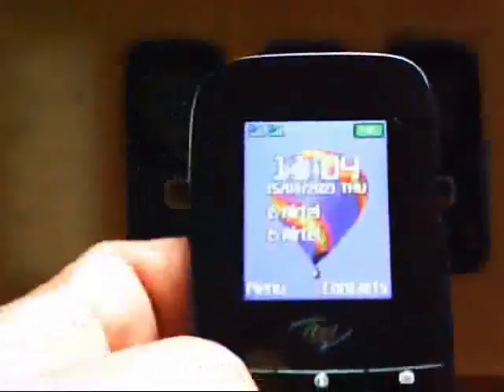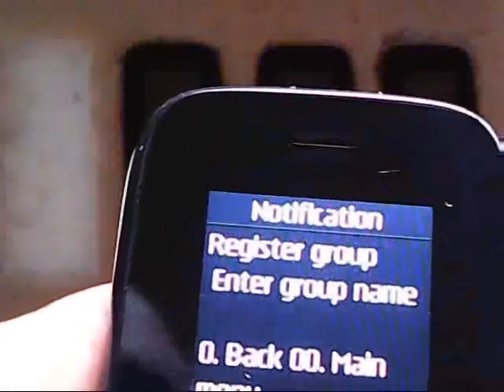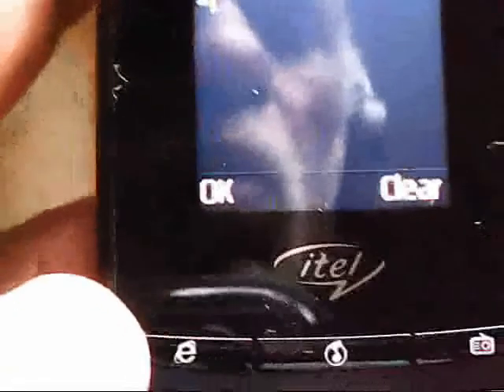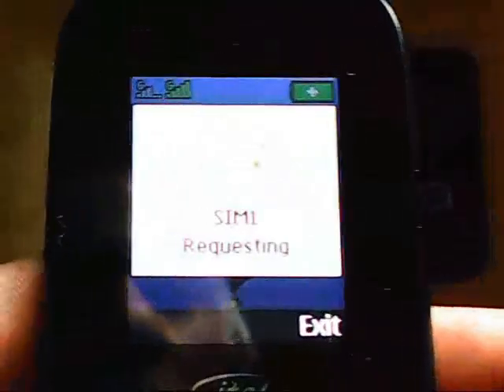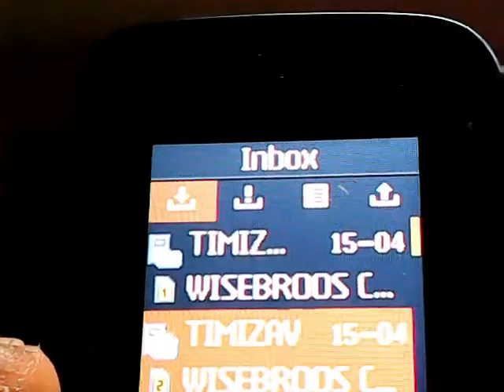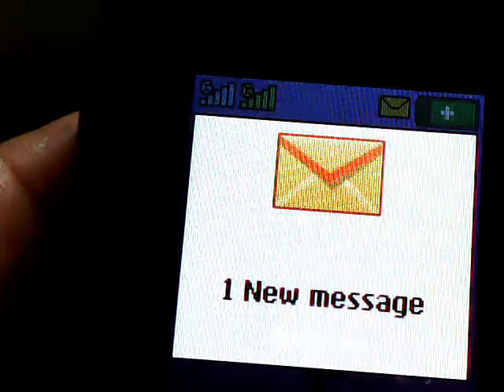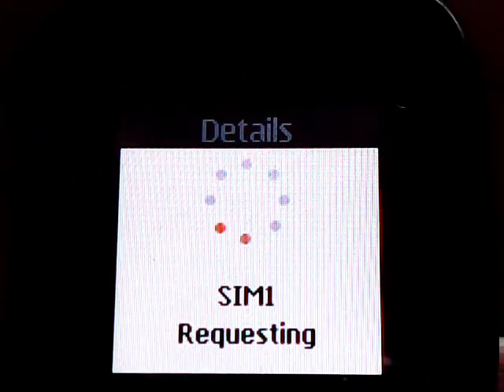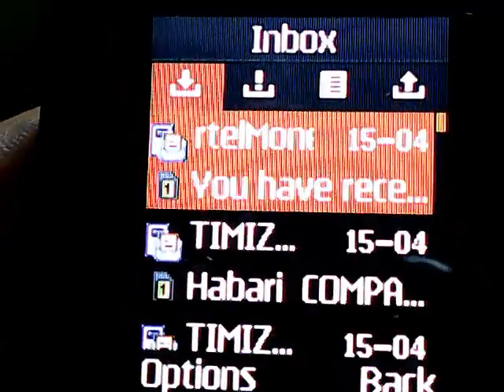Timiza Vikoba Training and Demonstration Video